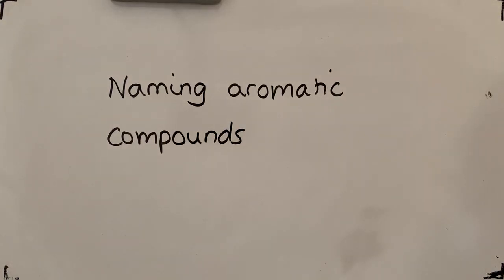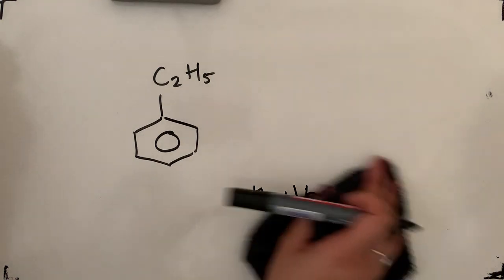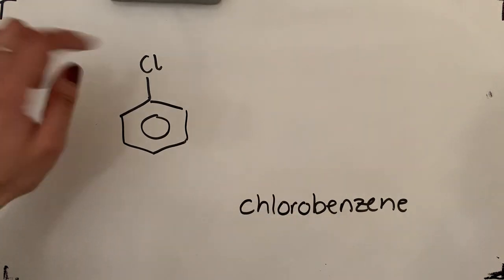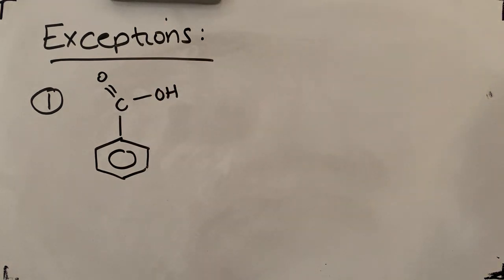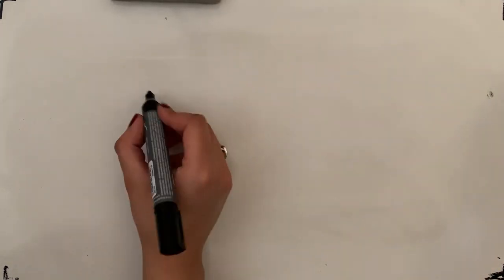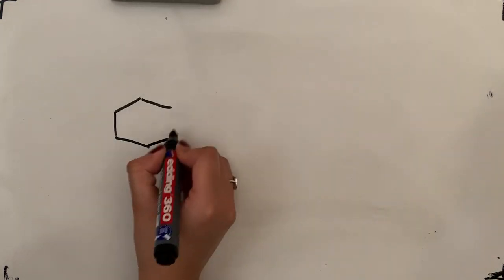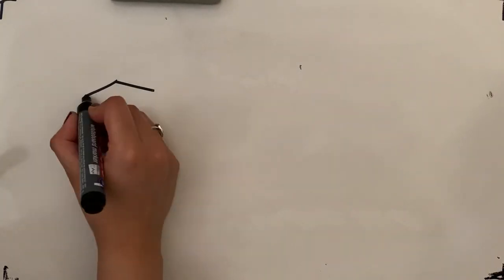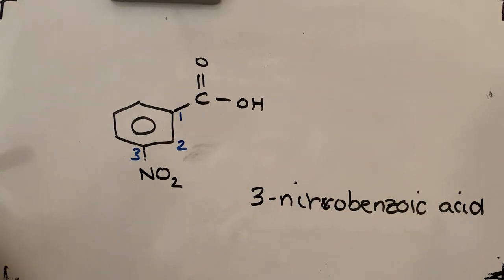Naming aromatic compounds